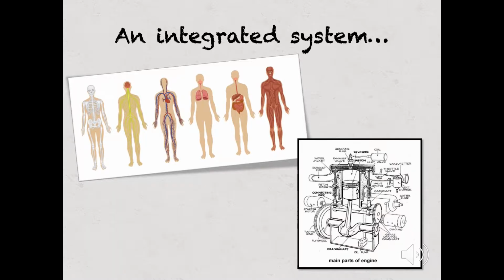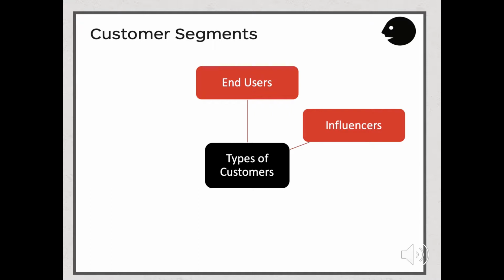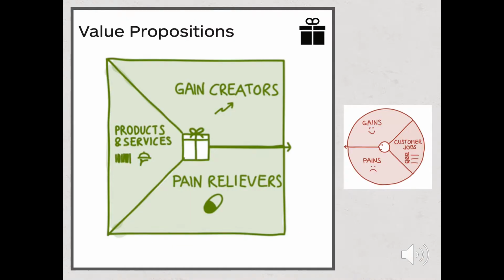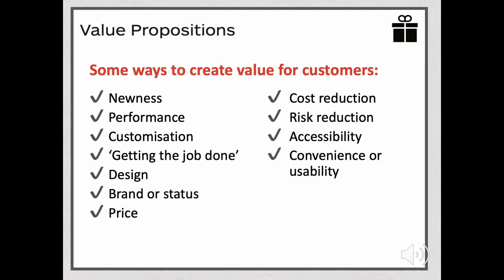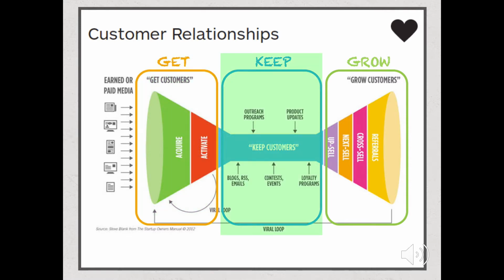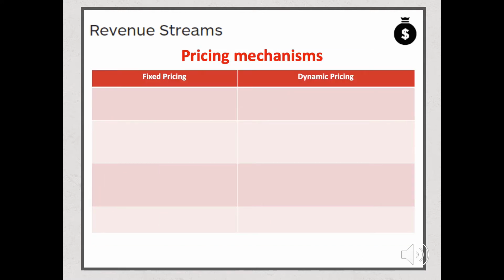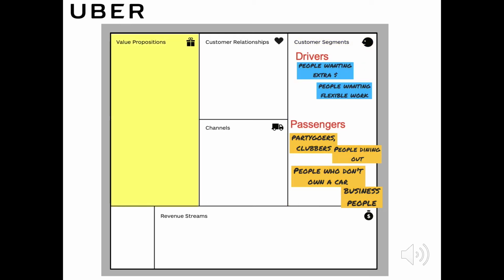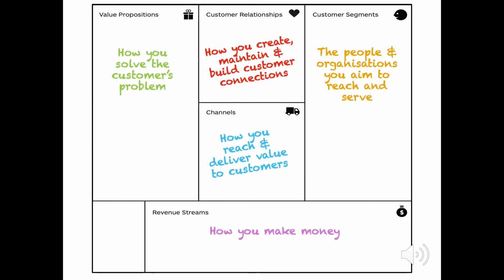EPA BMC LT1